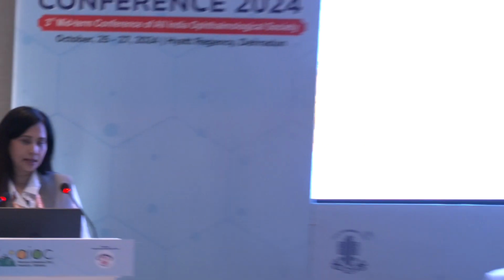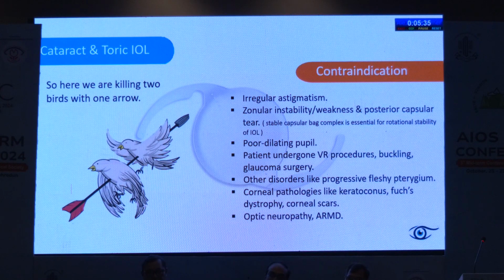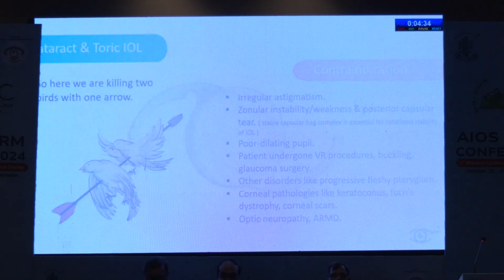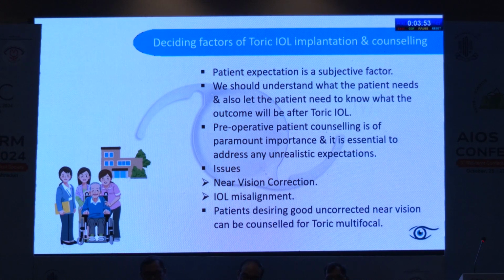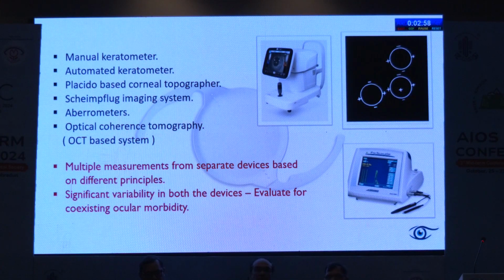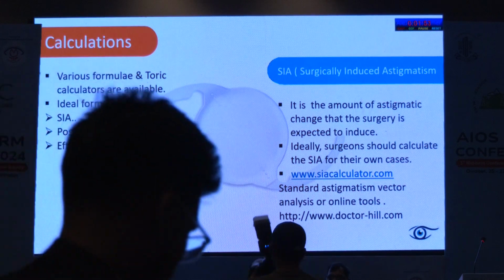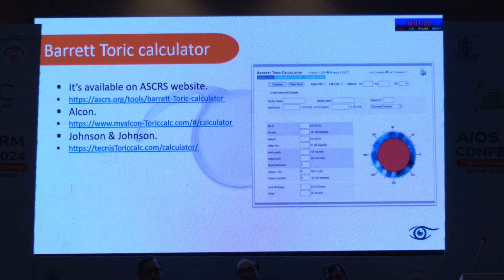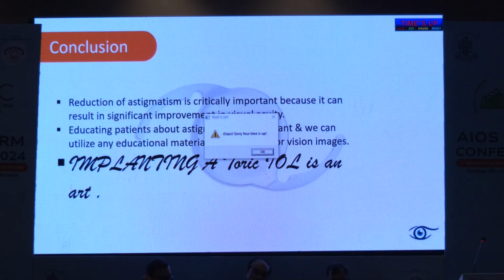AIOCMT3 2024 GP1 topic Dr Archana Chowdhry PATIENT SELECTION AND CALCULATIONS